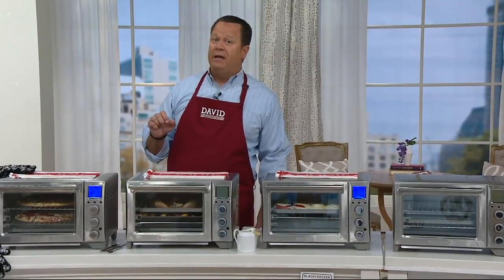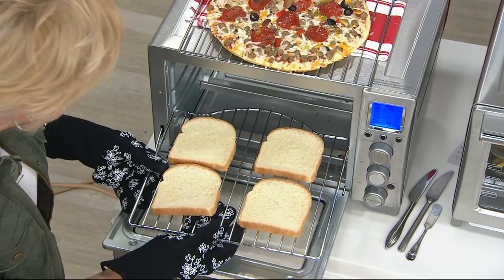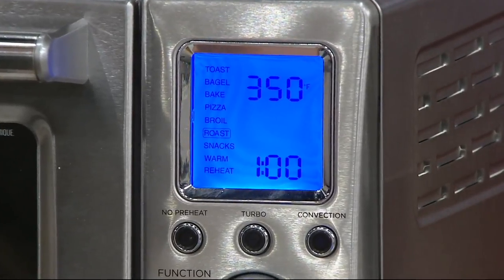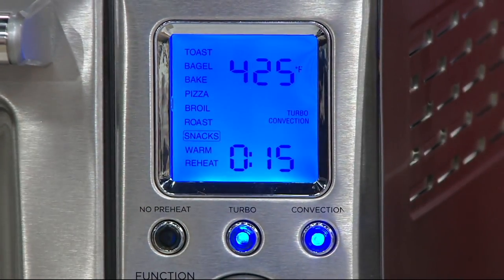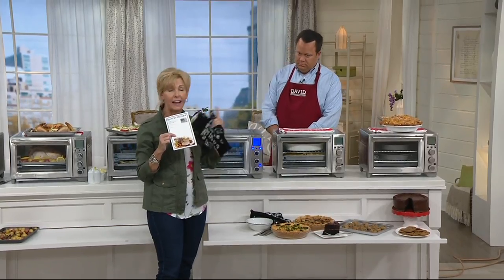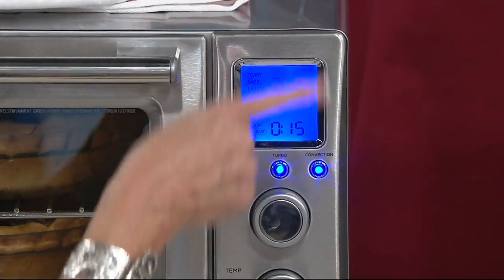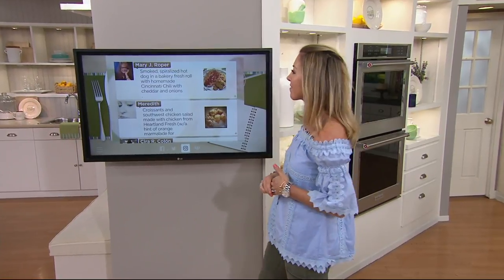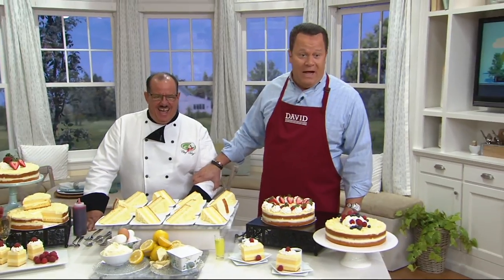Black & Decker Expert Temp Turbo Convection Oven on QVC